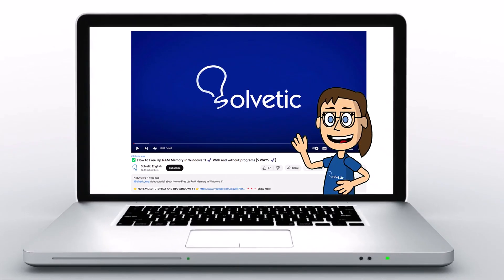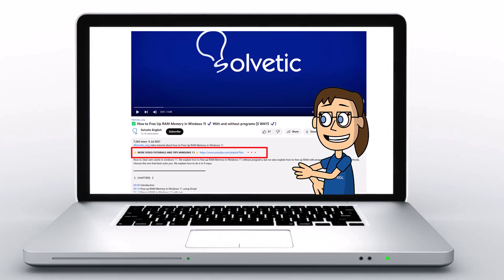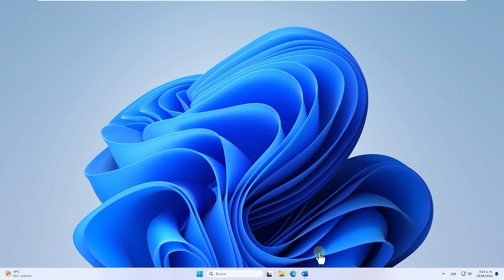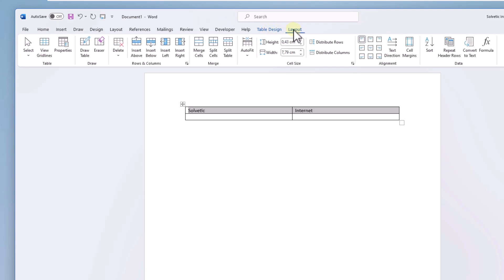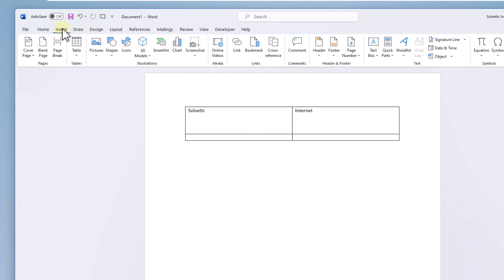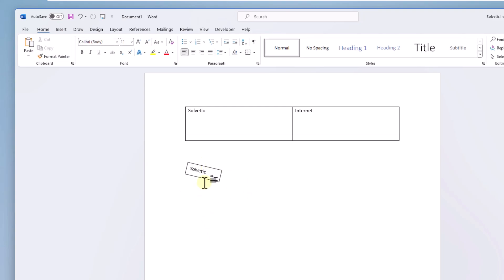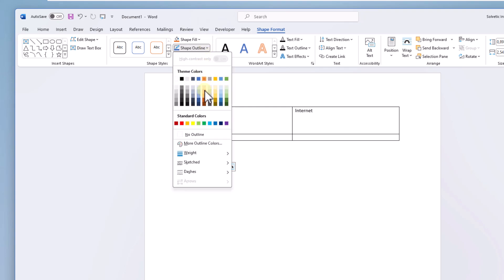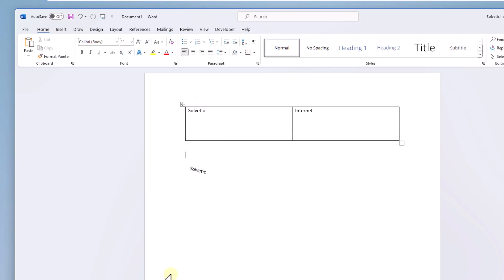How to Rotate Text in Word 2024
Welcome to Solvetic! In this tutorial, we're diving into how to rotate text in Microsoft Word 2024. Rotating text can be a powerful tool for enhancing document design, creating unique headers or sidebars, and adding visual interest to your projects. At Solvetic, we specialize in practical solutions for everyday tech challenges, and today, we'll guide you through the steps to rotate text using the latest features in Word 2024. Whether you're a student, professional, or enthusiast looking to master new skills, this tutorial will equip you with the knowledge to creatively manipulate text orientation in your documents.